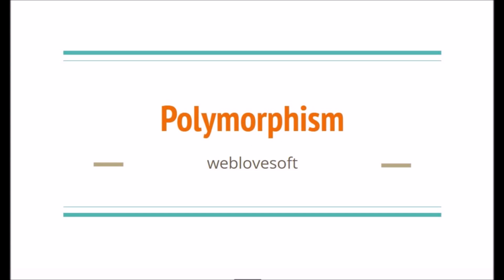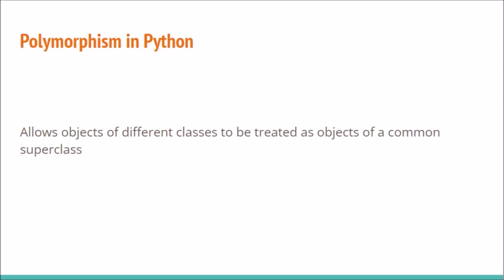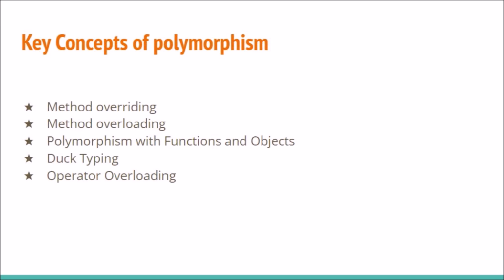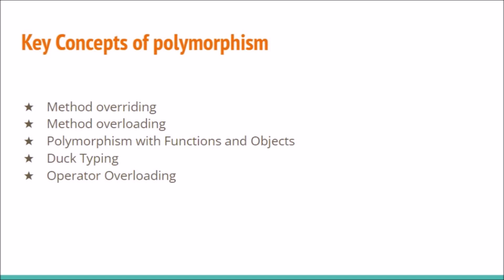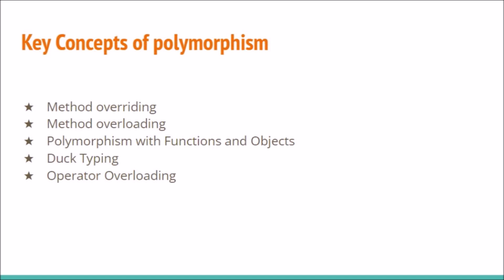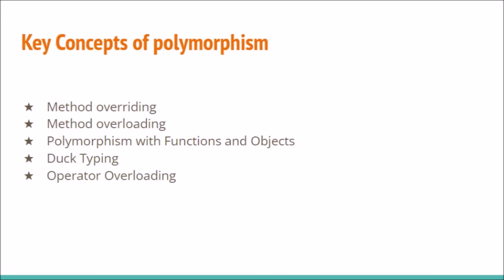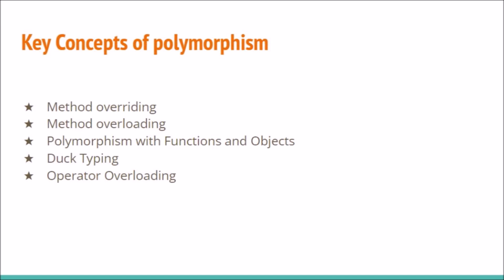class 20 Polymorphism in python